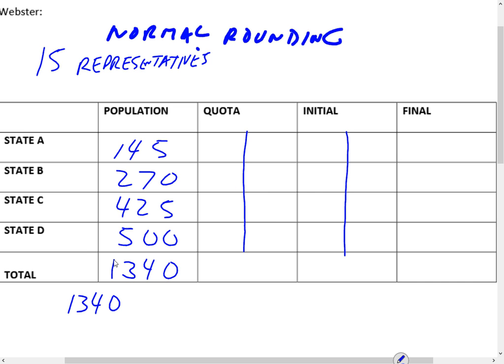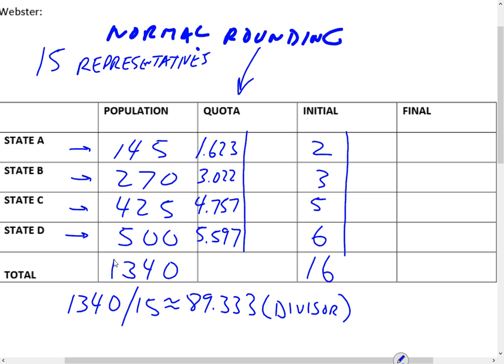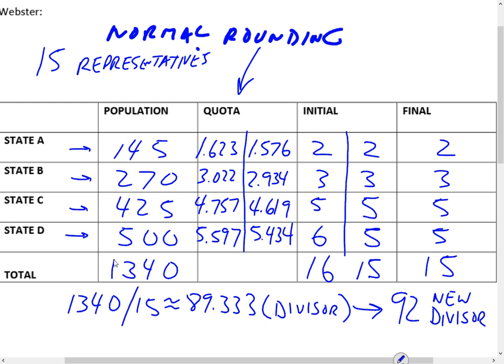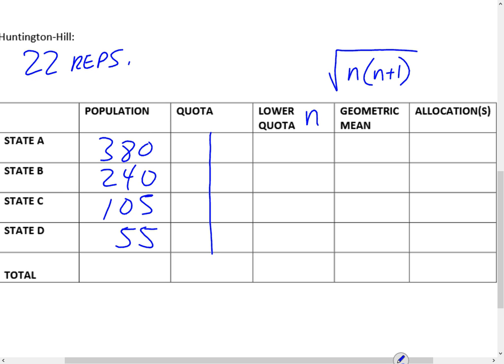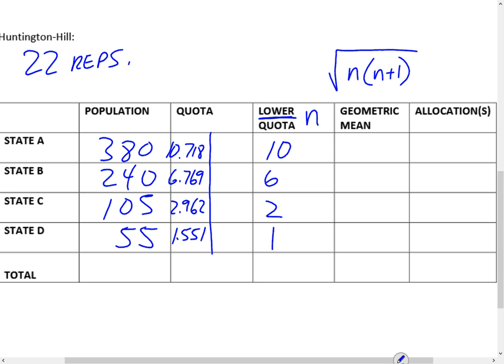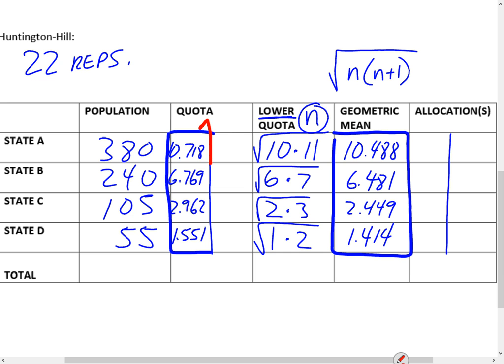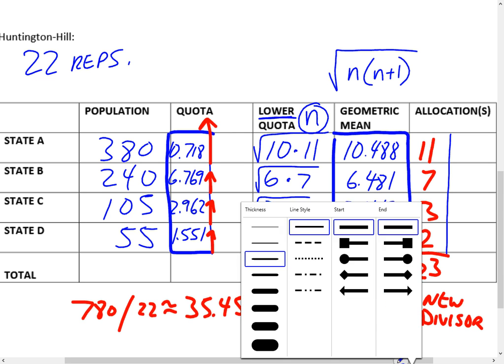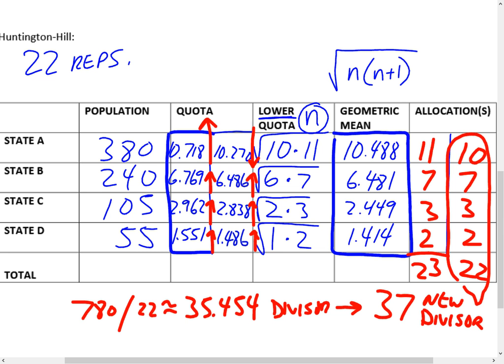Webster and Huntington Hill